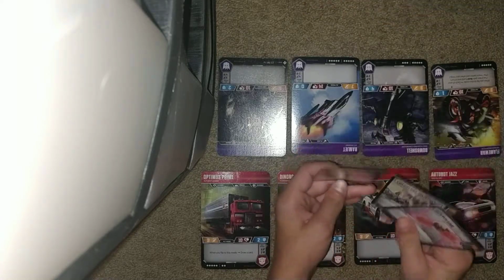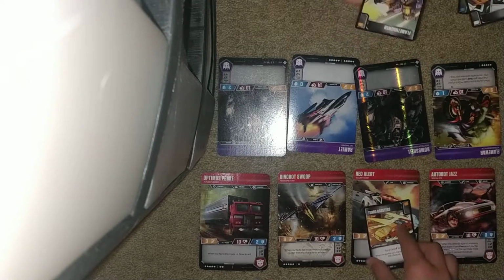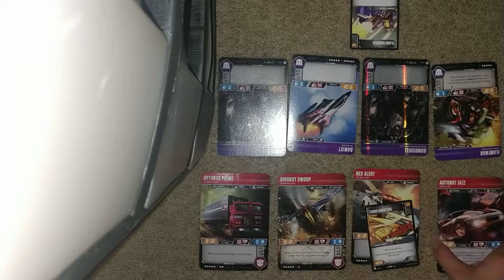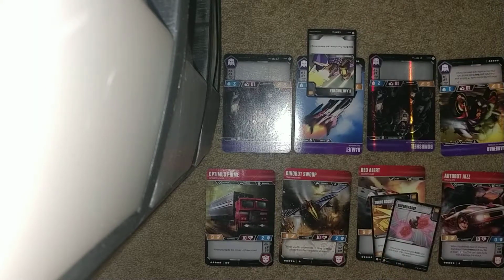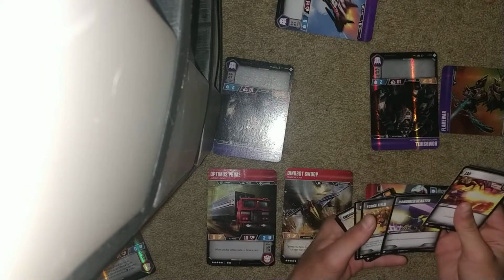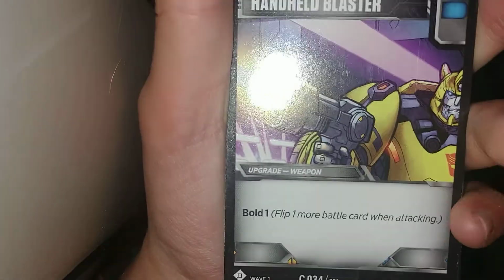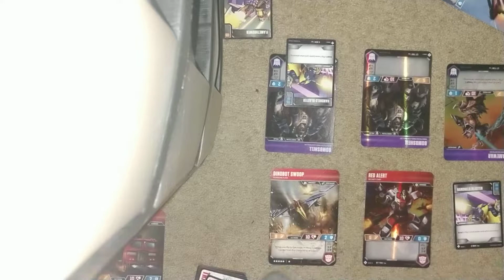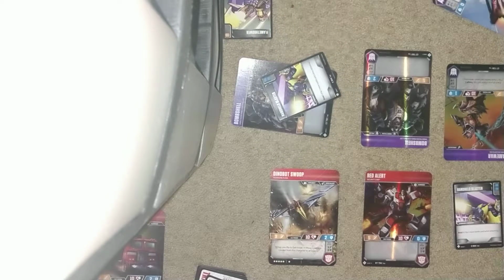How to play Transformers TCG... TUTORIAL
Hope you guys love the card game you can get some of the characters we have on eBay or from card booster packs, Or the starter packs, HOPE YOU GUYS ENJOY THE VIDEO!